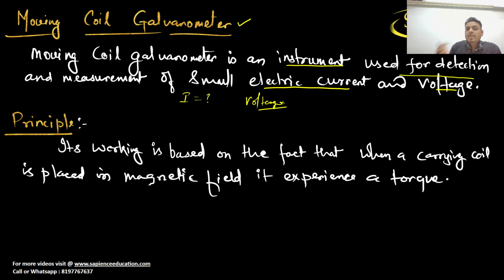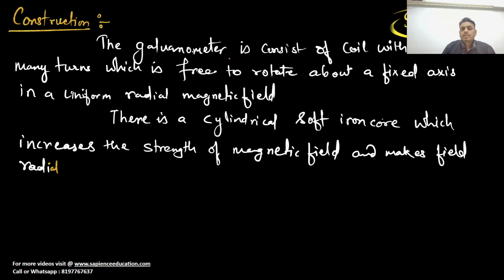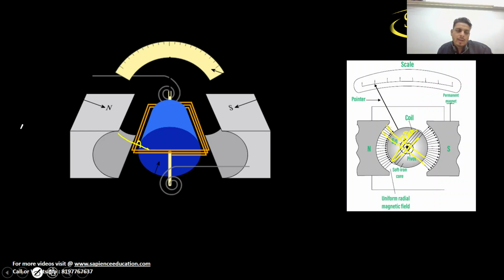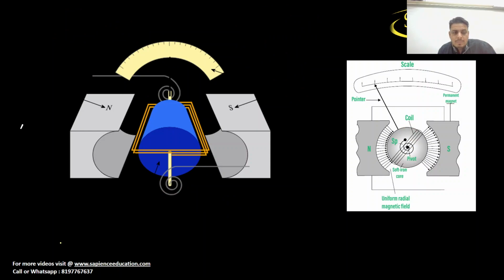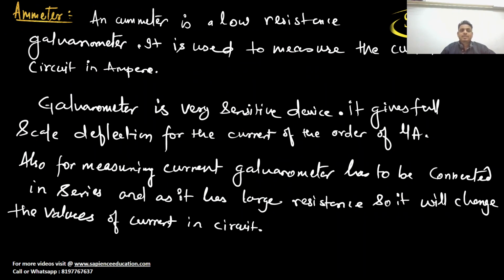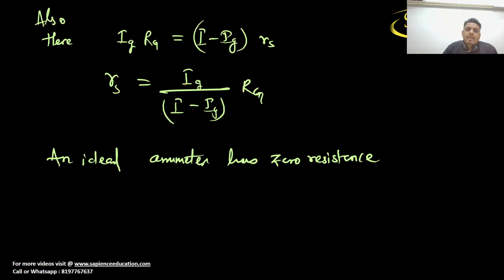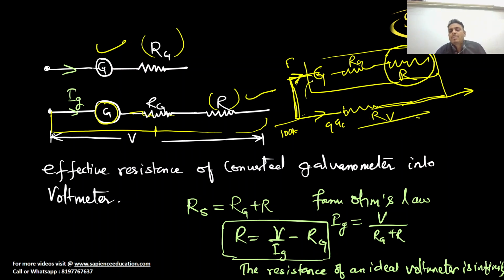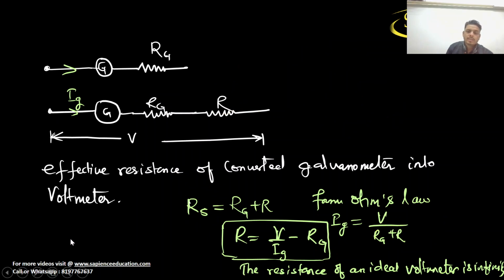Moving Charges and Magnetism | PART 8 | Class 12 Physics | Moving Coil Galvanometer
Title: Unlock the Secrets of Physics | Class 12 Chapter 4 - Magnetic Effects of Current | Sapience Education

Description:
🎓 Welcome to Sapience Education, your go-to destination for mastering Class 12 Physics! 🚀 In this episode, we dive into the intriguing world of Chapter 2 - Magnetic Effects of Current, aligning with the latest syllabus. 🧲

🔍 Join me as we unravel the fundamental concepts, covering everything from the inception of the magnetic field to the intricate details of Oersted's experiment. We'll journey through:

1️⃣ **Concept of Magnetic Field:** Understand the essence of magnetic fields and witness the captivating experiments that led to their discovery.

2️⃣ **Biot-Savart Law:** Delve into the intricacies of Biot-Savart law and explore its applications, particularly in current-carrying circular loops.

3️⃣ **Ampere's Law:** Uncover the power of Ampere's law, dissecting its applications in infinitely long straight wires and the enigmatic straight solenoid (with a qualitative treatment).

4️⃣ **Force on Moving Charges:** Witness the forces at play when a charge moves through both magnetic and electric fields, unravelling the mysteries of magnetic forces on moving charges.

5️⃣ **Torque and Magnetic Dipole Moments:** Explore the torque experienced by current loops in uniform magnetic fields. Understand how a current loop becomes a magnetic dipole, revealing its magnetic dipole moment.

6️⃣ **Moving Coil Galvanometer:** Demystify the moving coil galvanometer, its current sensitivity, and learn the art of converting it into an ammeter and voltmeter.

🌐 If you're on a quest for a deeper understanding of Class 12 Physics, you're in the right place! Let's make learning an exciting adventure together! 💡📚